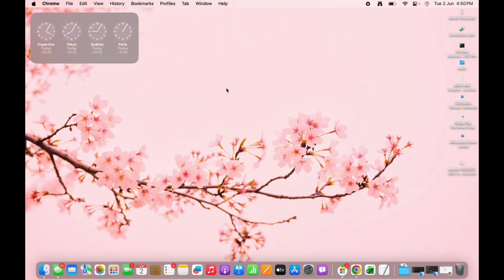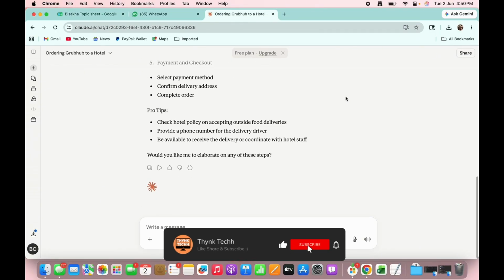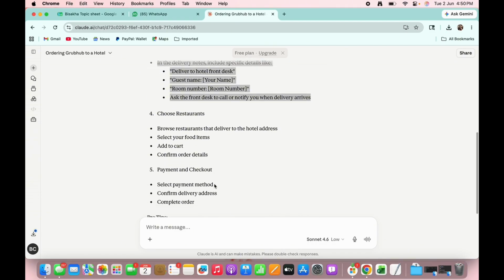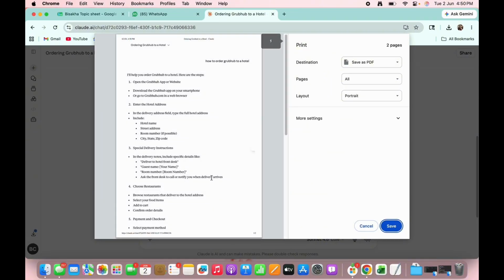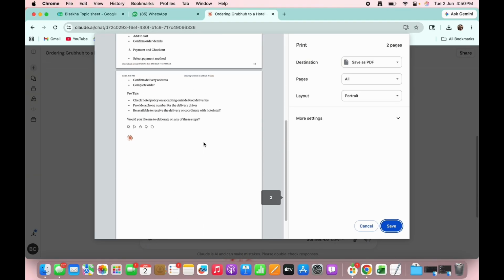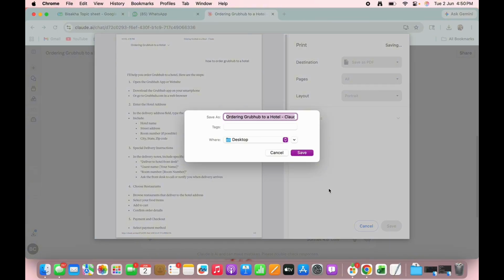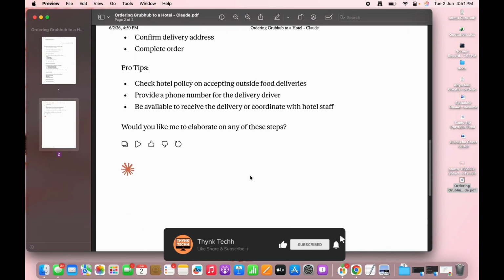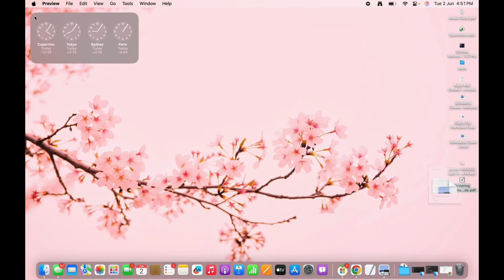How to Save Claude AI Chat as a PDF [2026]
Want to save your Claude AI conversations for future reference, sharing, or documentation? 📄🤖 This step-by-step 2026 guide will show you how to save Claude AI chats as a PDF quickly and easily on desktop or mobile devices.

What You'll Learn in This Video:

✅ How to export and save Claude AI conversations as a PDF
✅ Using your browser's Print to PDF feature
✅ Tips for preserving chat formatting and readability
✅ How to organize and store Claude AI chat PDFs efficiently
✅ Common issues and fixes when saving AI conversations

Whether you're saving important research, work discussions, study notes, or AI-generated content, this tutorial will help you keep your Claude AI conversations accessible whenever you need them.

📌 Chapters:
⏱ 0:00 - Introduction
⏱ 0:10 - How to Save Claude AI Chat as a PDF